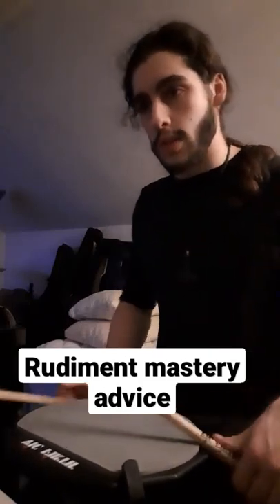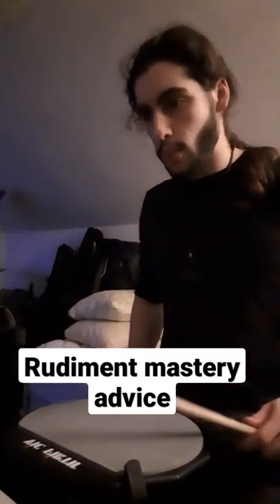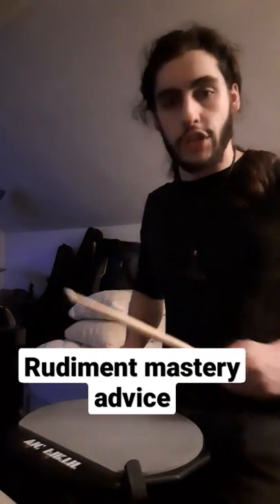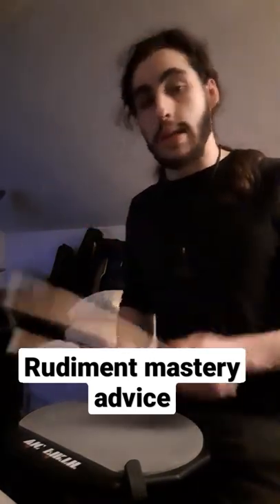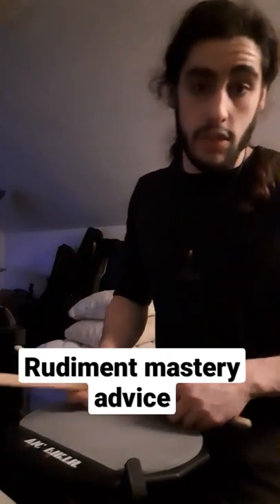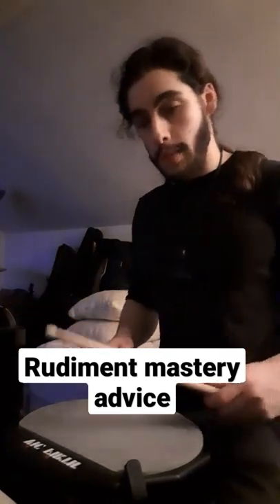The best way to Build Muscle Memory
$NikolaijBell